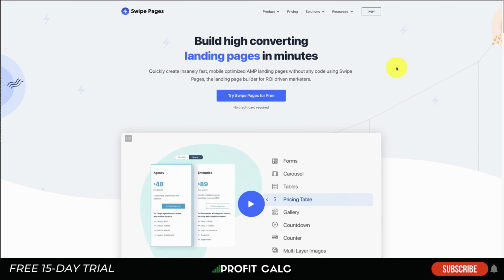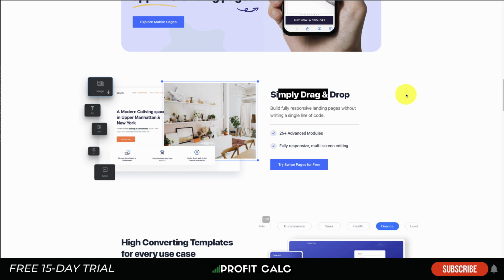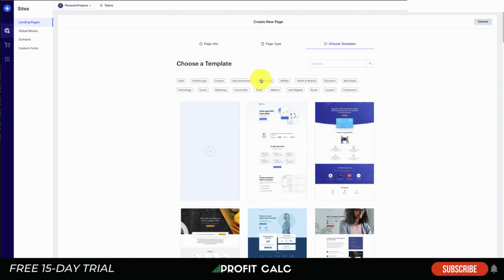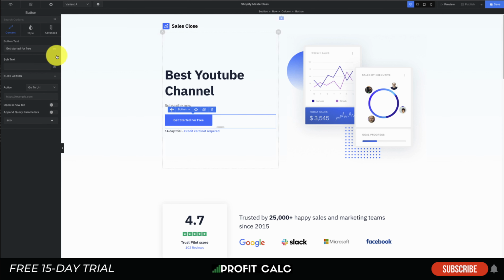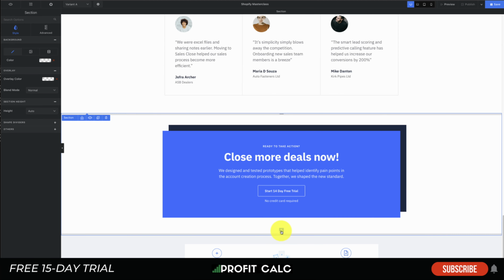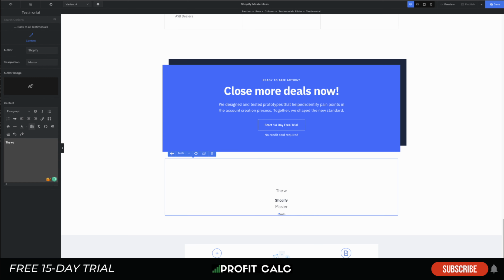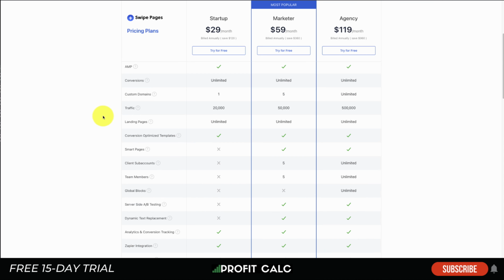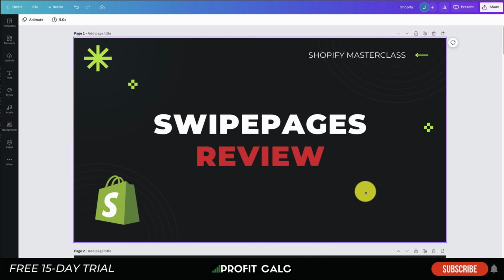Swipepages Review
Swipepages is the ultimate online marketing tool that helps small business owners to achieve website success. In this video, I'm giving you my unbiased Swipepages Review.

Swipepages is an amazing online marketing tool that helps small business owners to achieve website success. I'm going to give you a Swipepages Review in this video, so you can find out all about this fantastic tool. After watching this video, you'll be able to see how Swipepages can help your small business website achieve success!